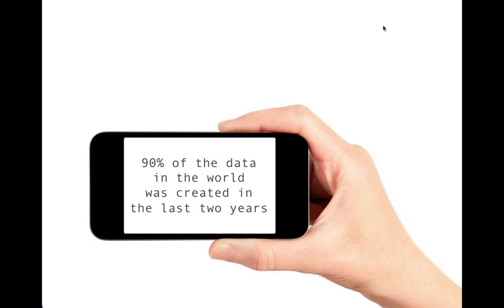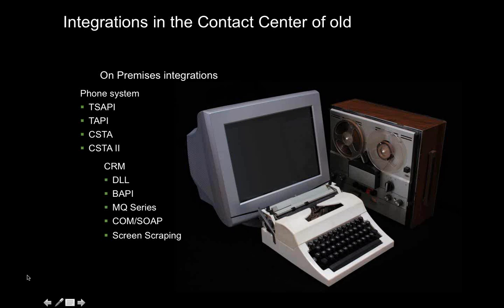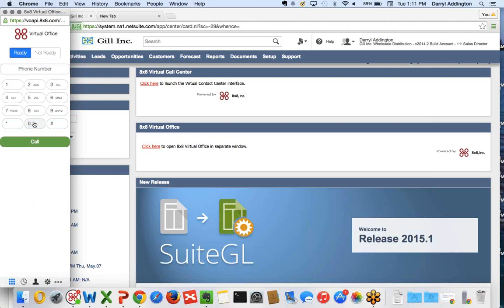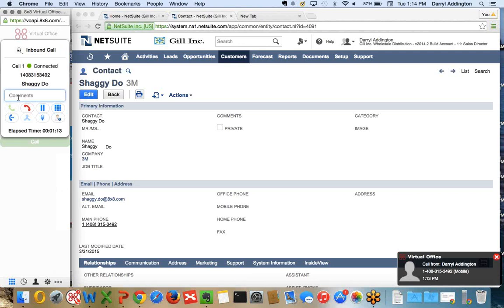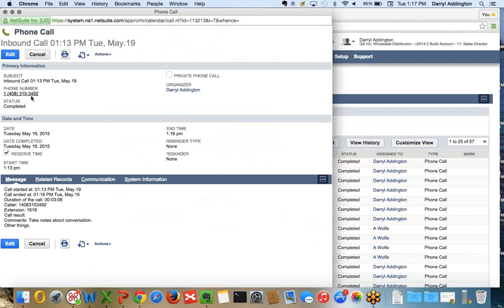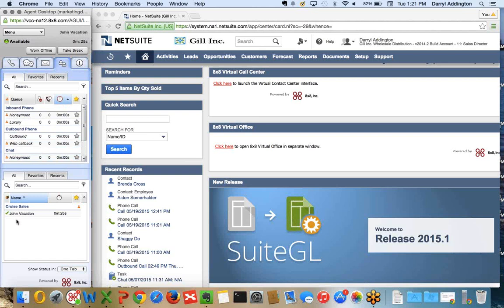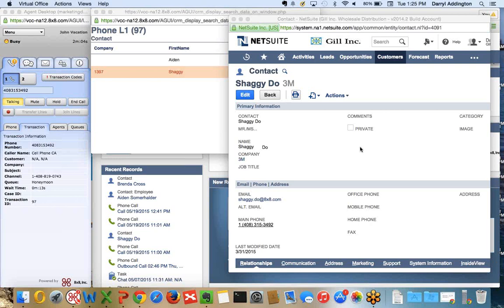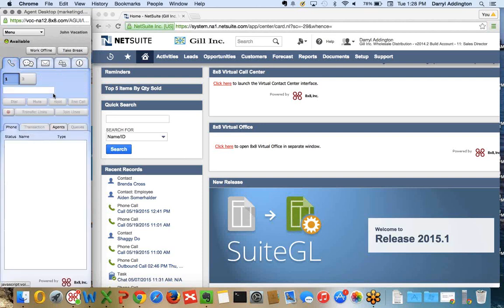8x8 with NetSuite - The Performance Advantage You Expect